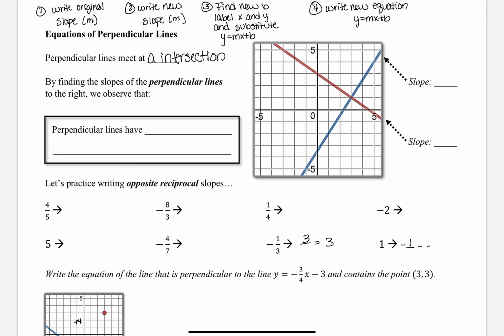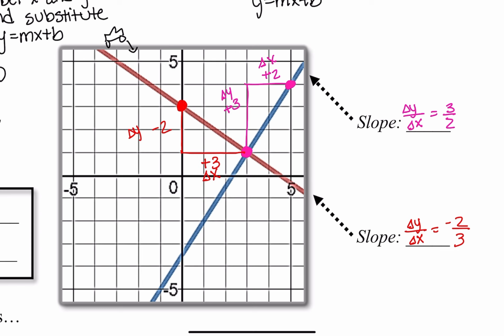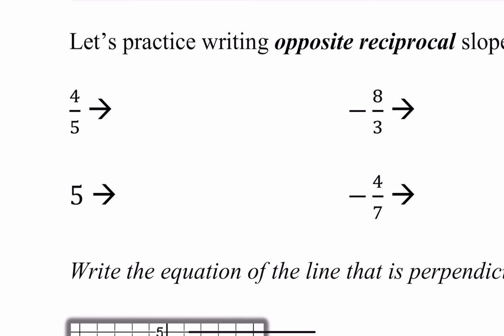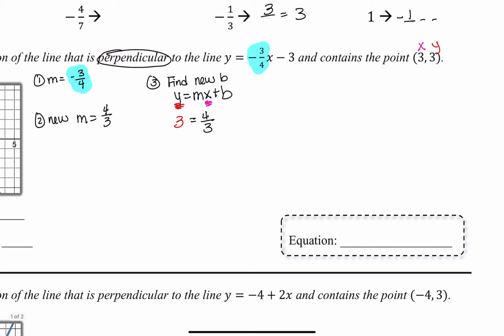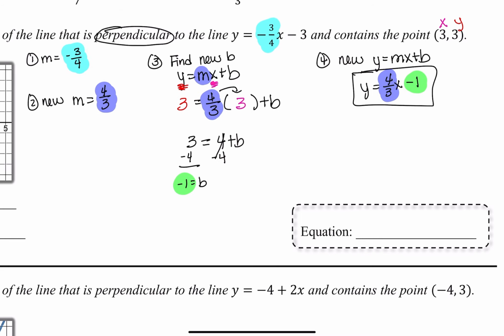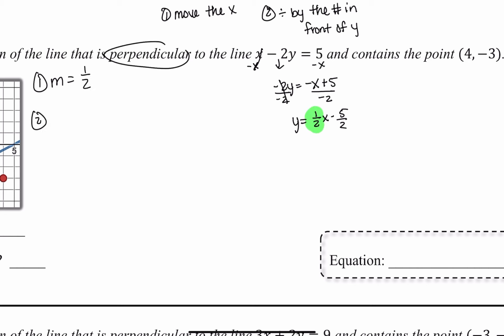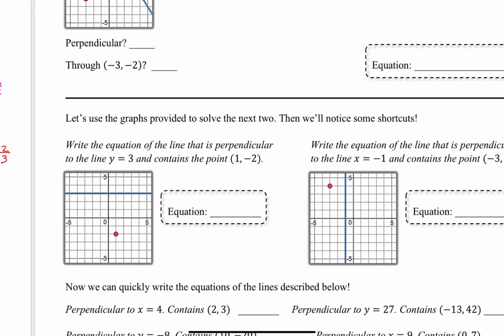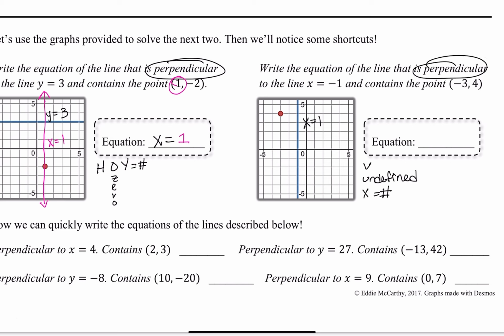Writing Perpendicular Line Equations